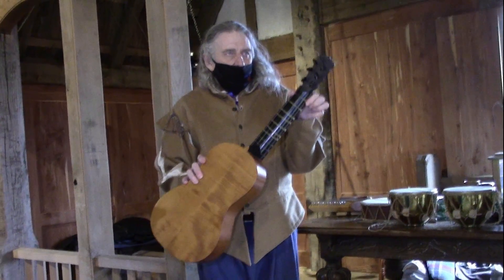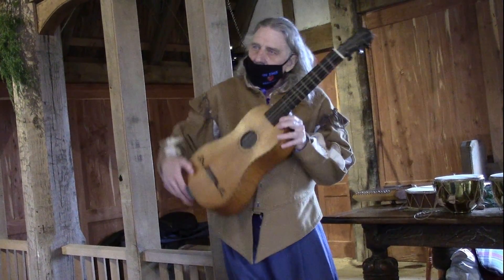Three Centuries Of Virginia Christmas